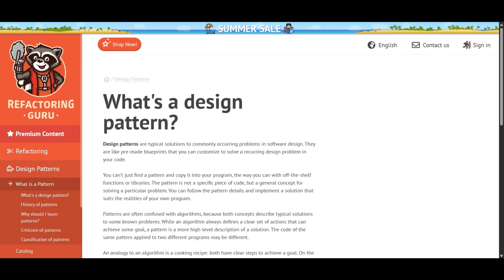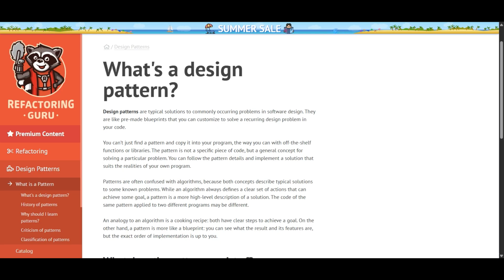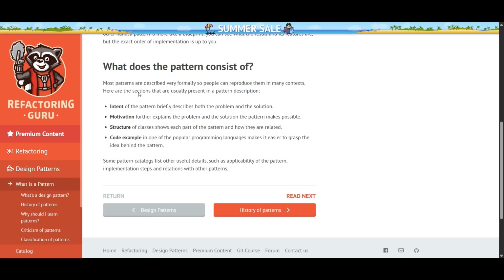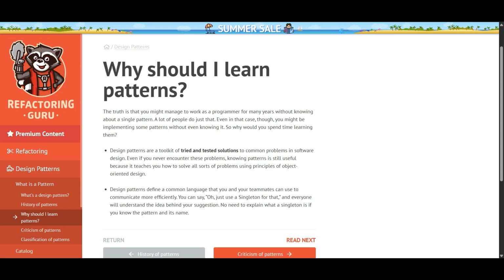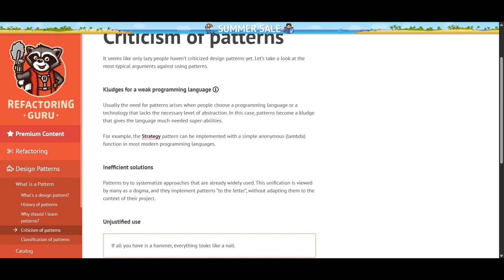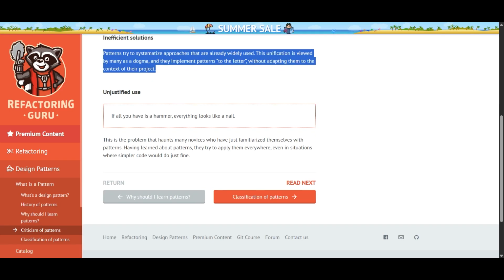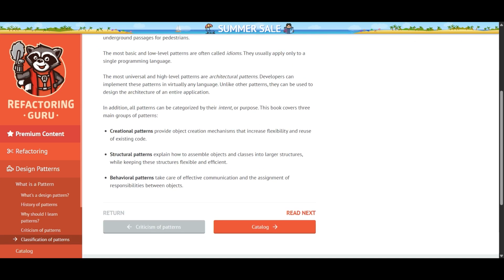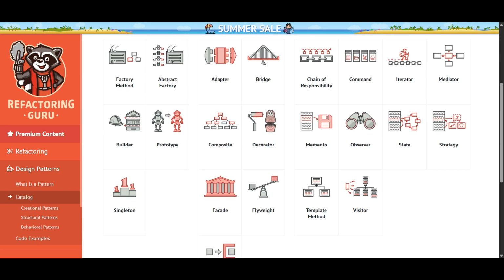The Skill Every Developer NEEDS (Design Patterns)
Unlock the power of efficient coding with this comprehensive guide to Software Design Patterns! Whether you're a beginner programmer, an aspiring software developer, or a seasoned computer science enthusiast, this video by Binary Broom is for you.

In this deep dive, we explore what design patterns are, why they are useful for building robust and scalable software, and how they solve common problems in object-oriented programming. We'll cover their immense importance and the practical benefits they bring to your coding projects, helping you write cleaner, more maintainable code.

Inspired by trusted resources, we'll break down the classification of design patterns (creational, structural, behavioral) and discuss their real-world usages. We'll also address common criticisms and best practices for applying these powerful concepts. Learn how mastering design patterns can elevate your skills, make you a better coder, and streamline your software engineering workflow. Perfect for anyone looking to understand core computer engineering principles and boost their development prowess.

SOURCE: refactoring.guru